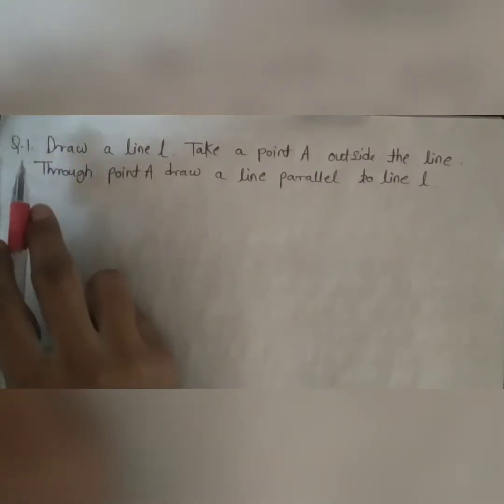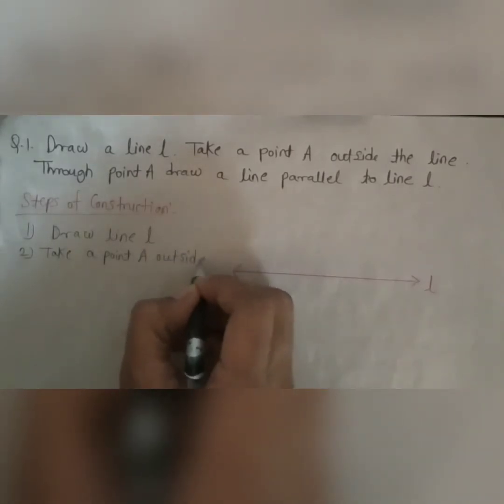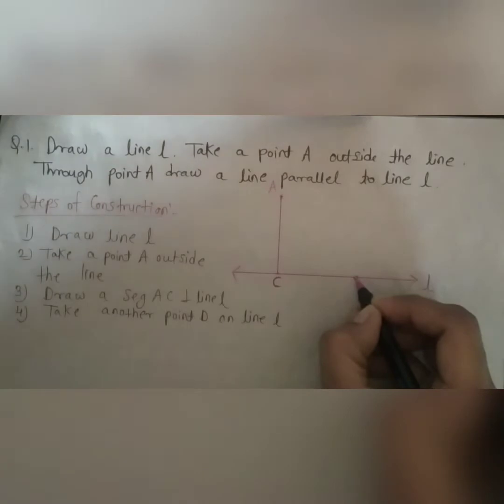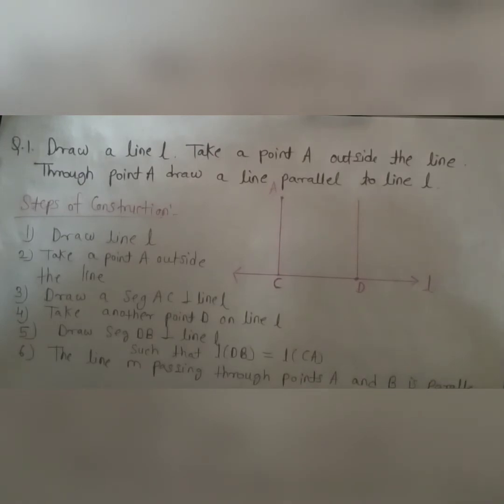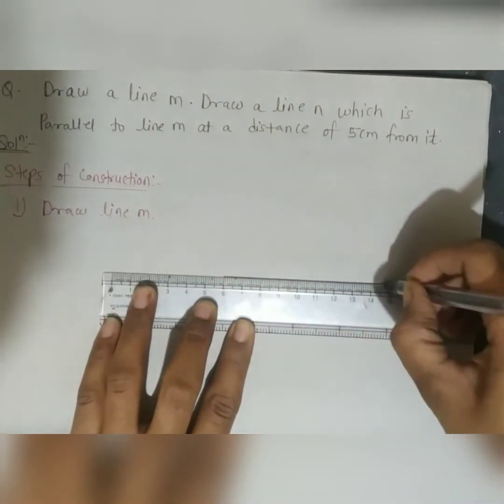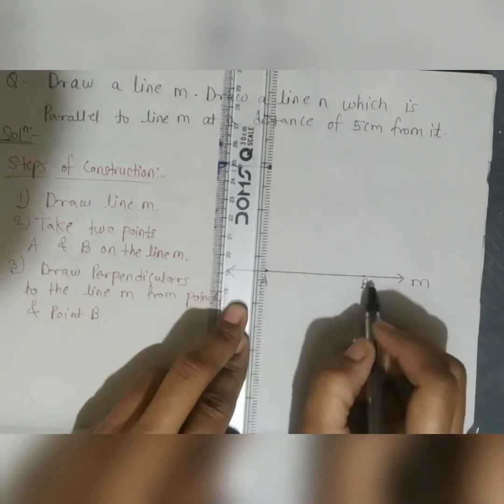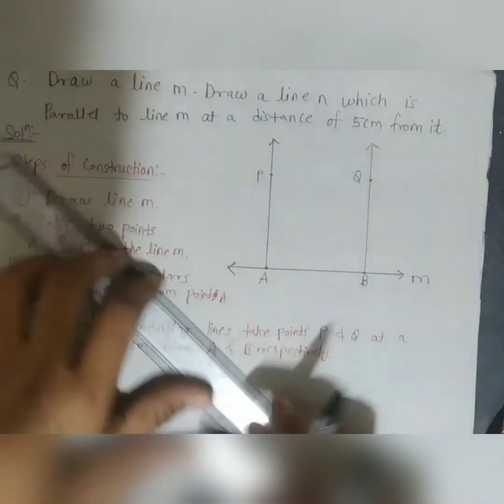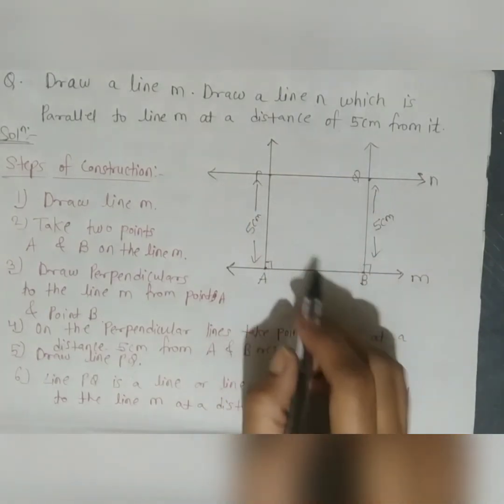How to draw a line parallel to the given line : grade 8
In this session we will learn how to draw a line parallel to the given line by some examples.